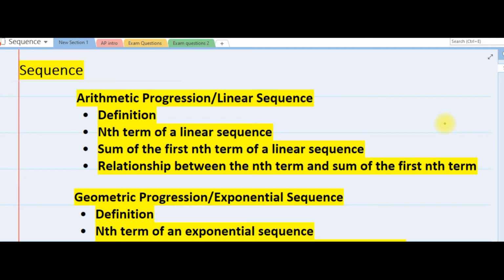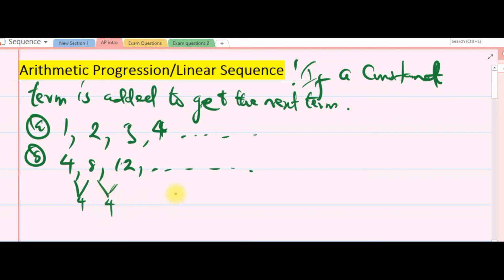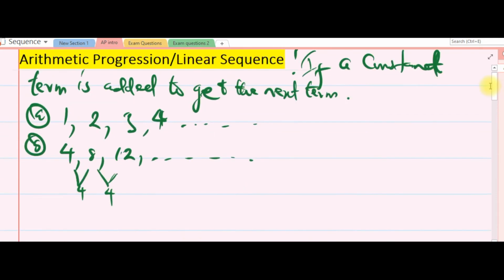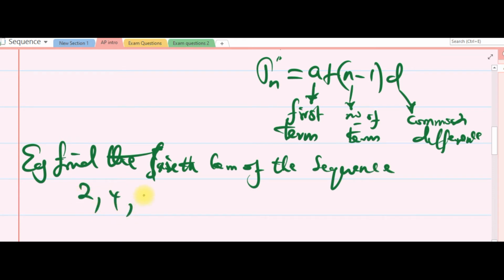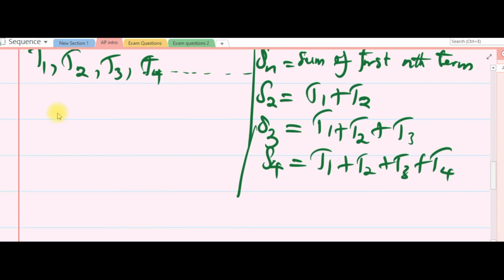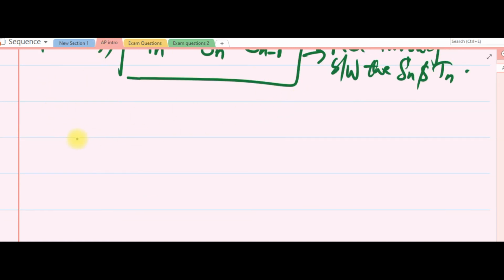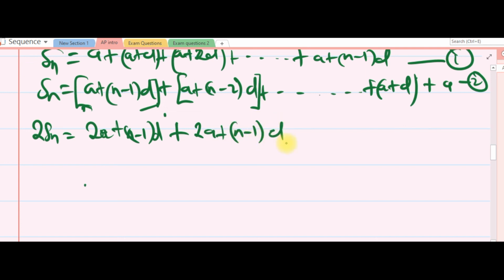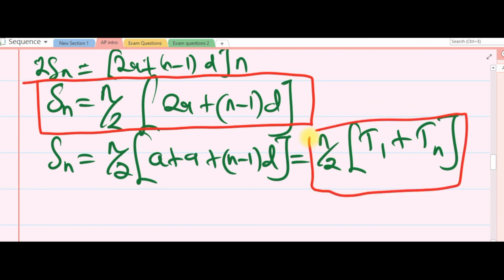Arithmetic Progression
The tutorial is on arithmetic progression